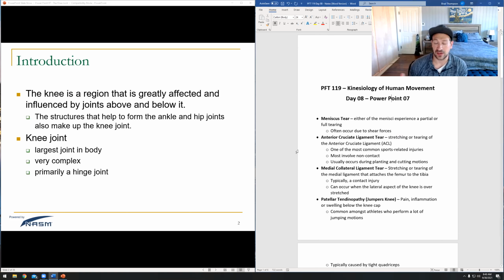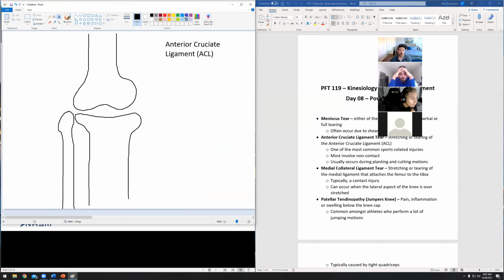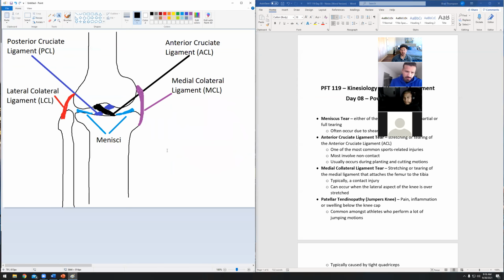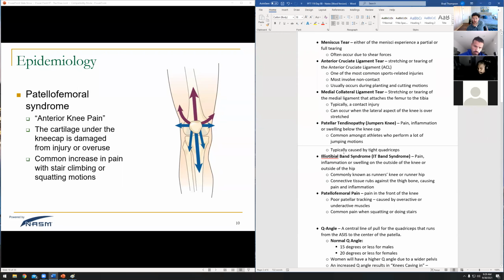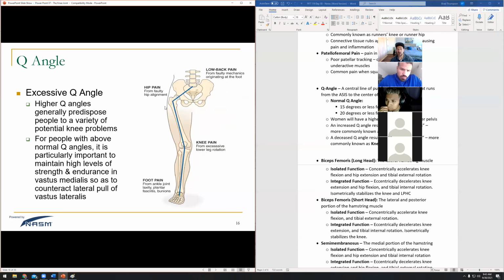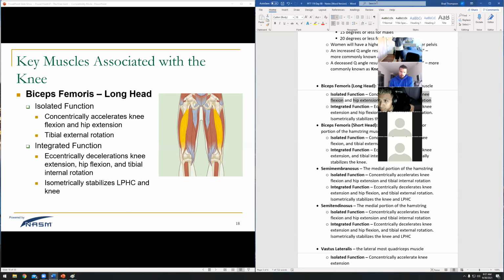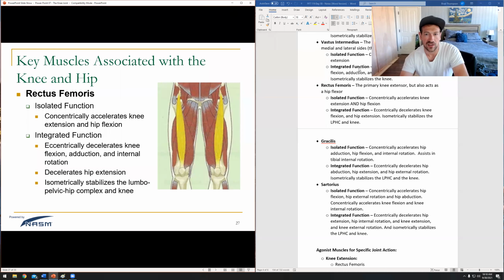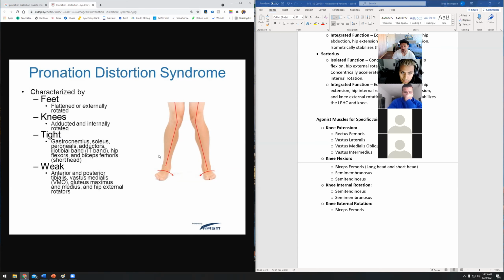PFT 119 (Kinesiology of Human Movement) Power Point 07 - The Knee Joint